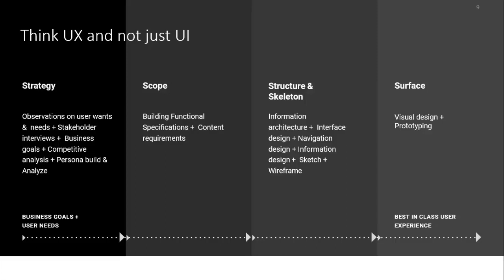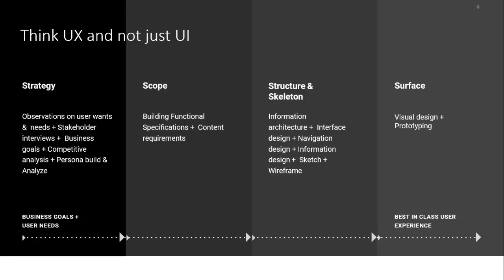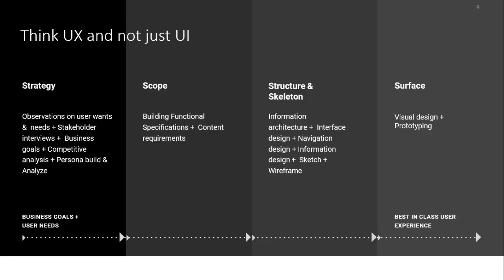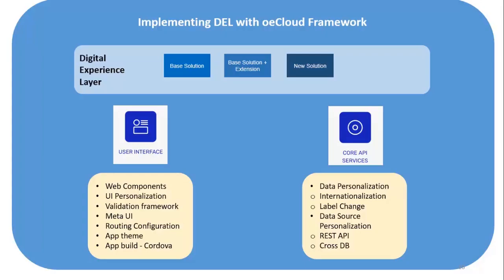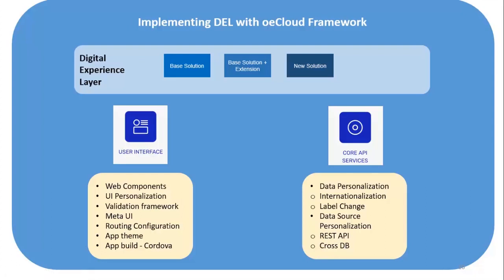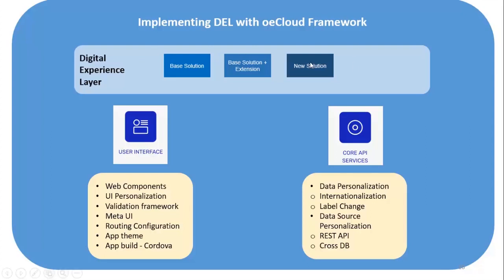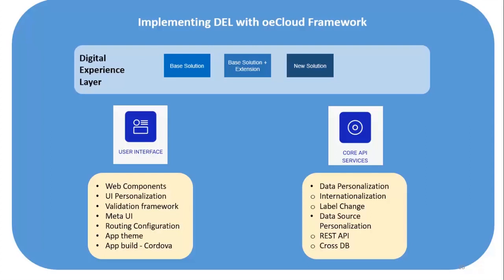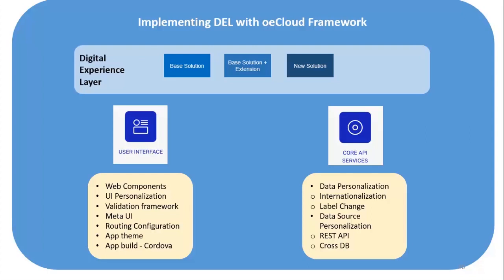04 Simplify building and extending digital experiences using oeCloud